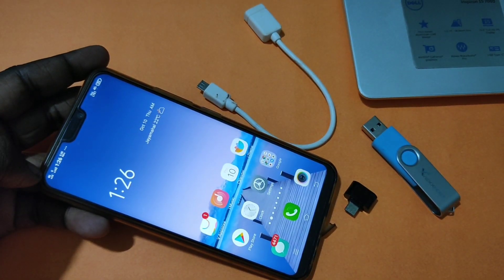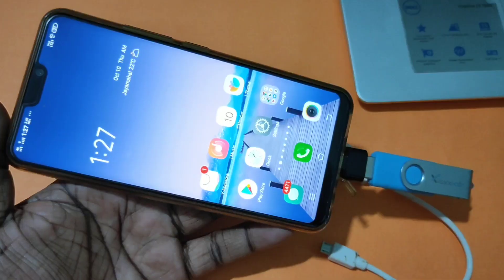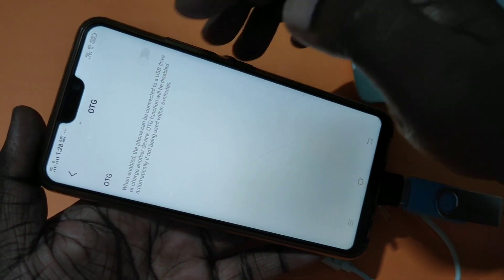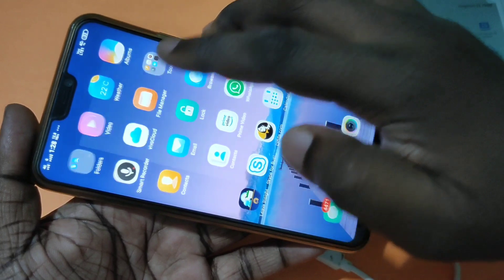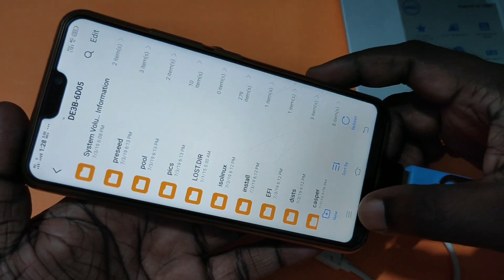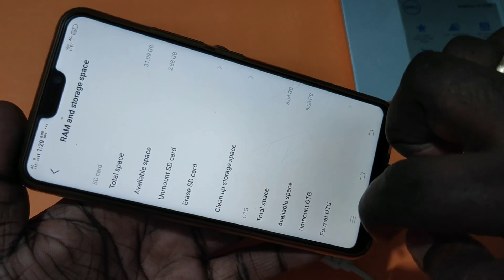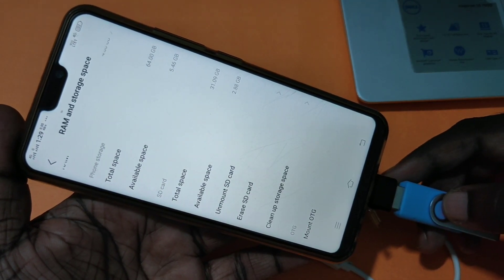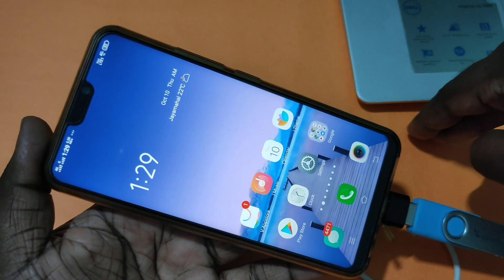How to Enable USB OTG on VIVO V9 V11 V15 V17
android smartphone mobile